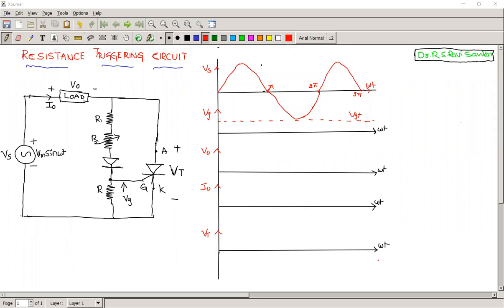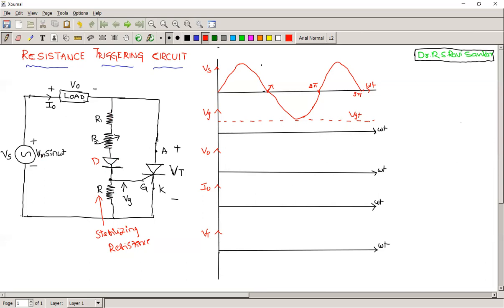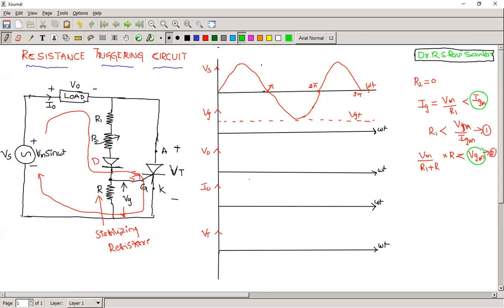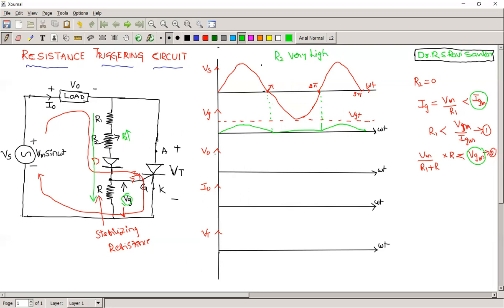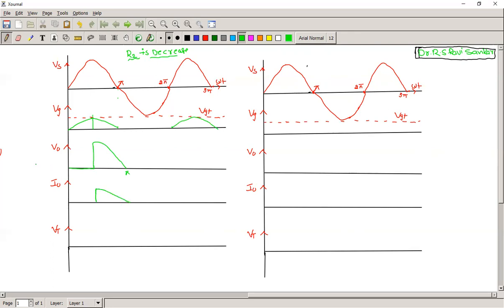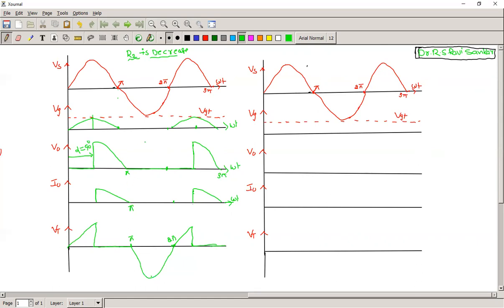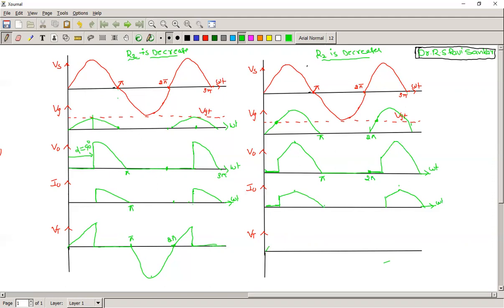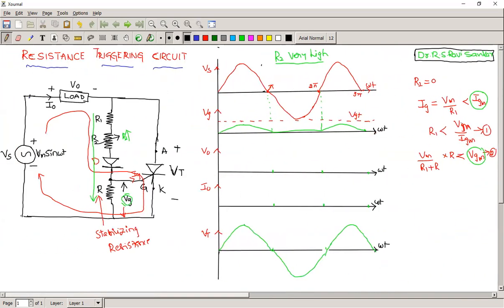Resistance Triggering Circuit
Circuit diagram, Operation of the circuit, Waveform development, Limitation of this circuit are covered